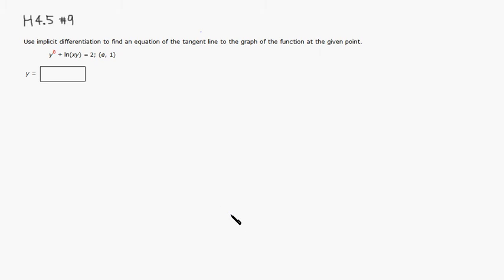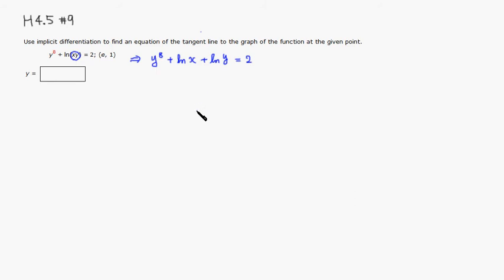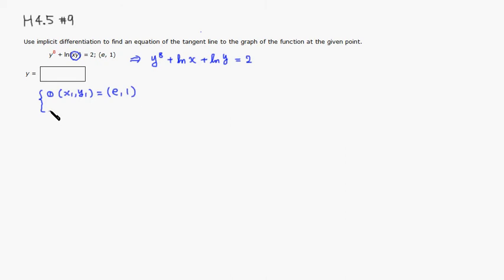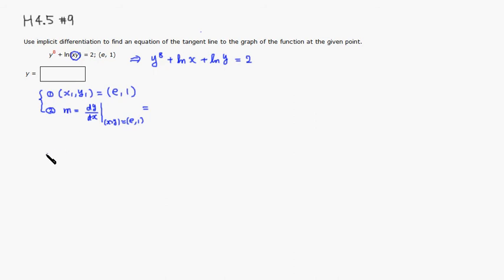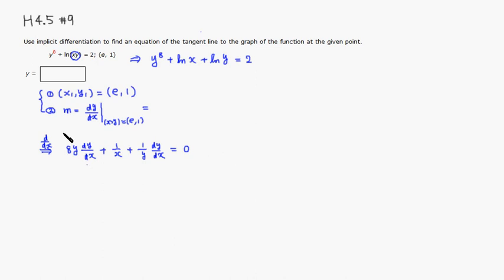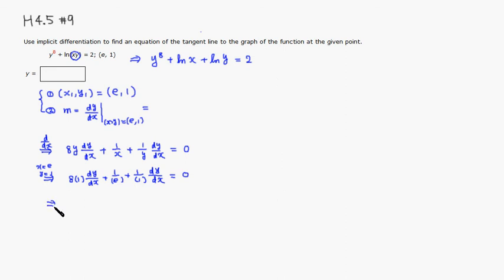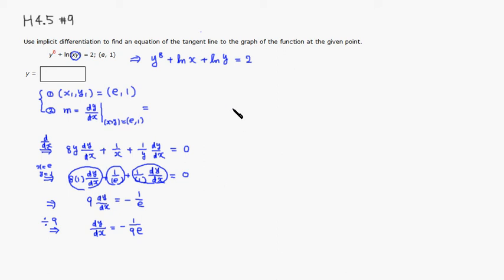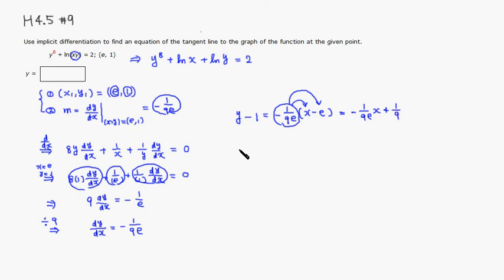m109 h4 5 9 f2012